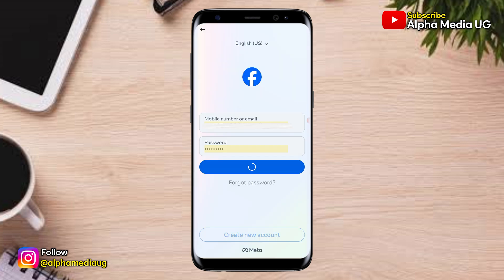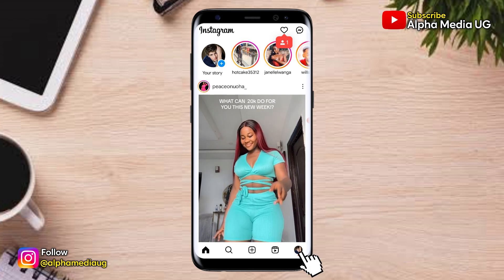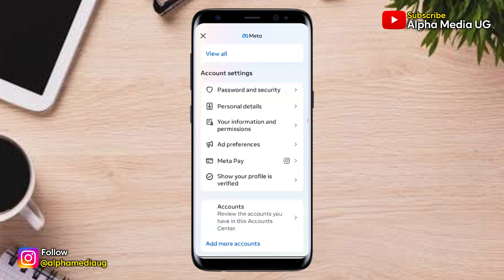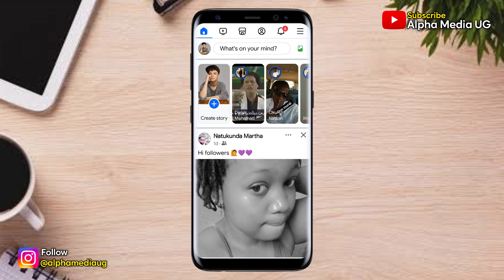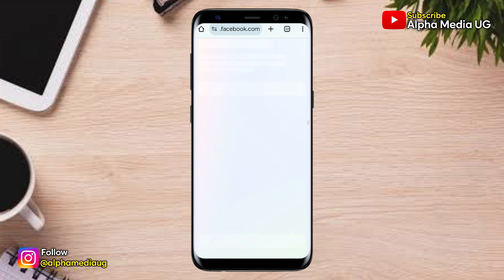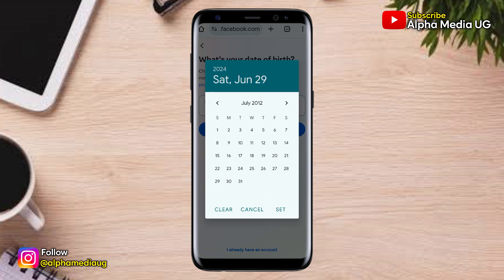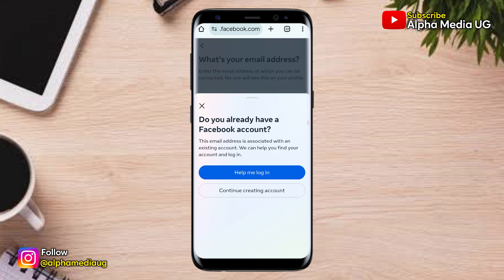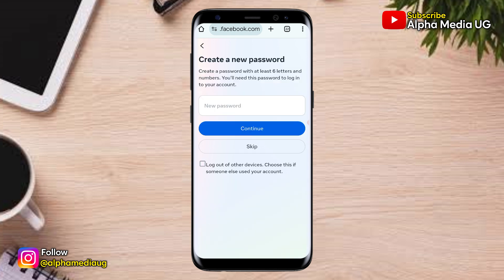Fix Facebook Unable to Login Problem 2025 | An unexpected Error occurred Please try Logging in Again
I'll show how to fix facebook unable to login Problem displayed as an unexpected error occurred please try logging in again. This is also searched as facebook unable to login problem, facebook unexpected error occurred and an unexpected error occurred facebook
an unexpected error occurred please try logging in again
facebook login error

Related Queries asked include:
How do I fix an unexpected error on Facebook login?
How to fix unable to login in Facebook?
How to fix an unexpected error that has occurred?
Why is Facebook giving me an error?